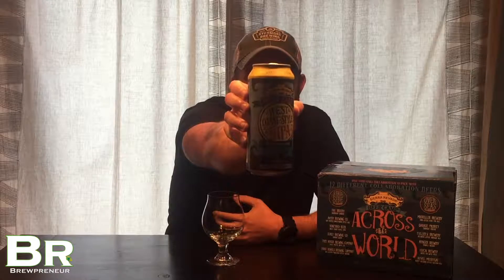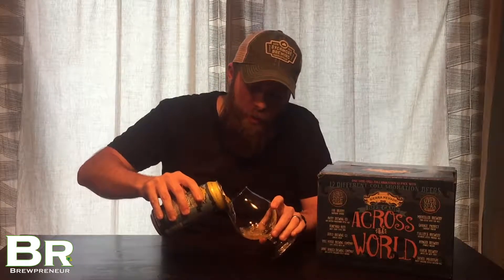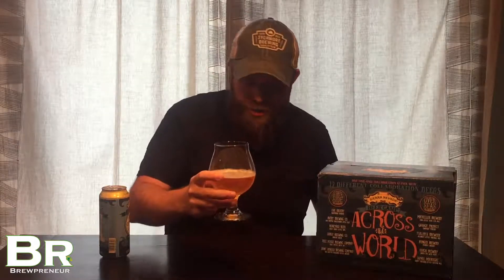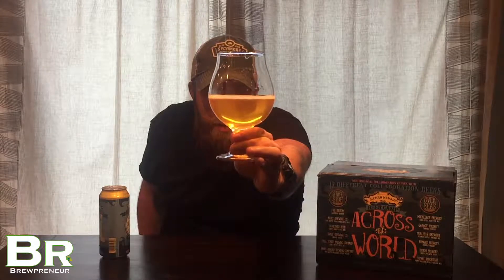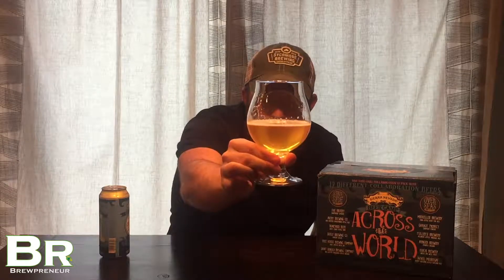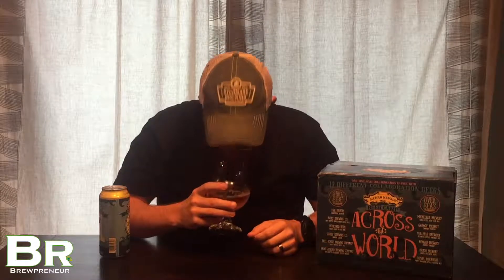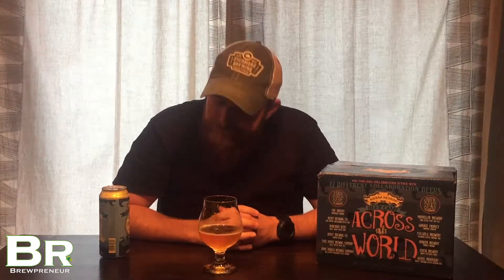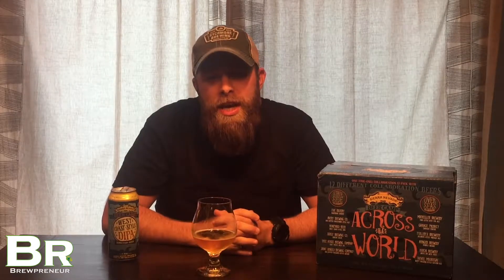Beer Camp Across the World: West Coast Style DIPA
Beer Camp Day 8: West Coast-Style IPA, collaboration between Sierra Nevada and Boneyard Beer out of Oregon

This was an excellent Double IPA. I am partial to the IPA style, and I really enjoyed this one. With very subtle malty flavor, this IPA really highlights the plethora of hops used in the brew. Aromas and flavors of hops range from citrus to tropical to spicy throughout the taste, providing for a slightly dry finish and pronounced bitterness which leaves you wanting more. This DIPA really impressed me. A lot of Doubles will hone in on one particular hop flavor; however, this one really pushed the limits, showcasing a variety of aromas and flavors. It was excellent

This was a very enjoyable beer which I would definitely reach for again. Cheers to Sierra Nevada and Boneyard on an excellent collab!